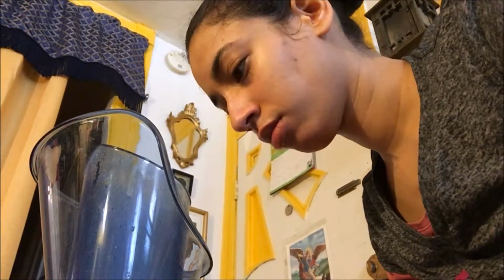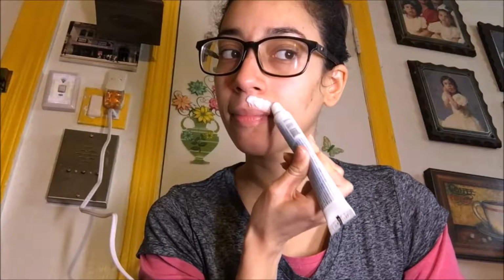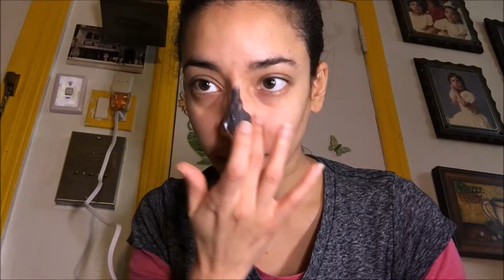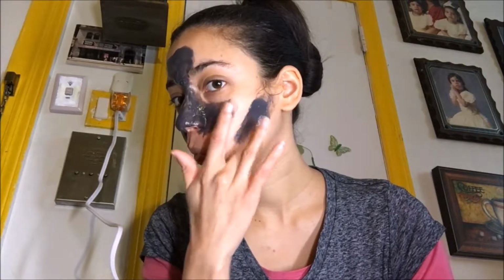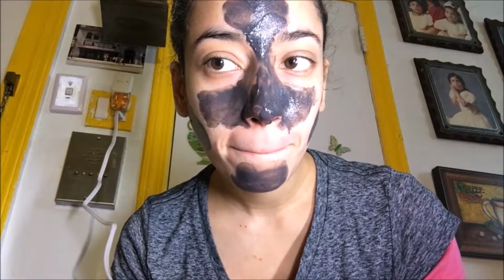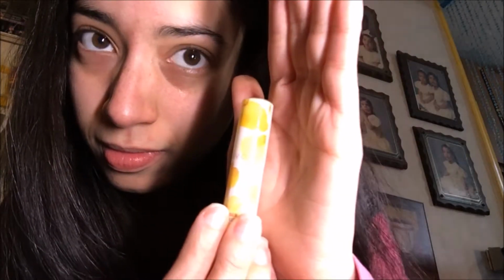Avon Skin Care Products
Here's a small video that has been waiting to be uploaded since before I went on vacation to Texas. Another video showcasing things I bought in Texas to come!